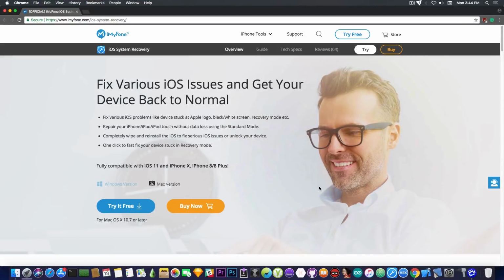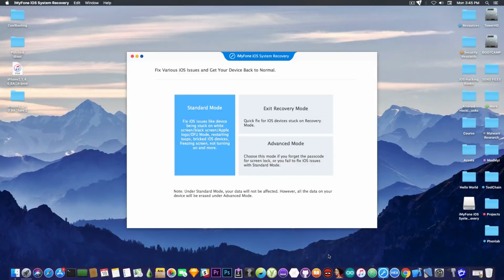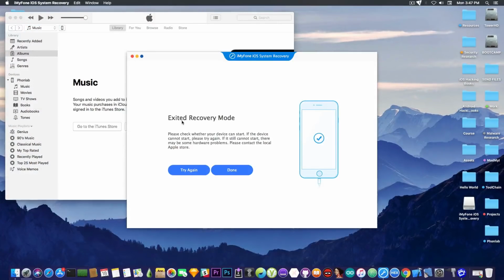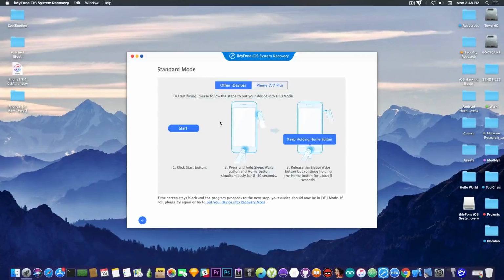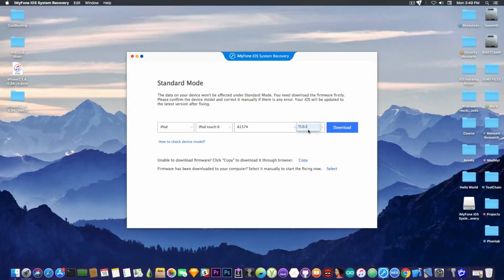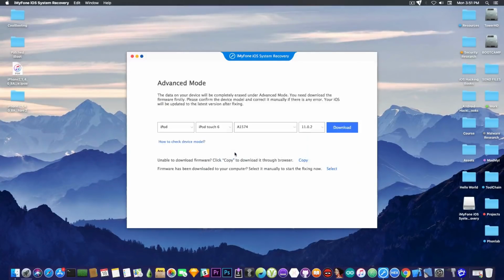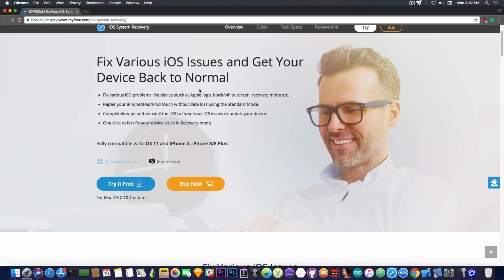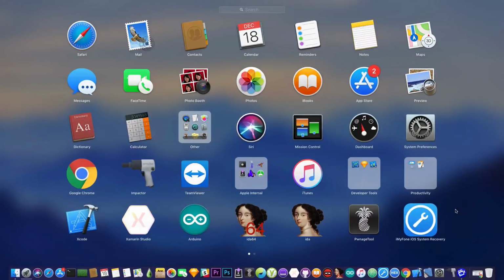How to Fix iPhone / iPad in Recovery Mode / White Screen / Black Screen / Bootloop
In today's video, we're going to take a look at iMyFone's iOS System Recovery tool, which helps you fix various serious iOS errors. One of the best features of the tool is something that should have been implemented in iTunes years ago, yet iTunes still lacks it: the ability to kick a device out of Recovery Mode.

In fact, iTunes is kinda deceptive, since when a device is connected in Recovery Mode, iTunes tells the user that the device has a problem and has to be updated to the latest version or restored. That is not accurate all the time, since you can put the iPhone in Recovery Mode purposefully, using the key combination, and that doesn't brick the device. iTunes doesn't provide any way to kick the device out of Recovery Mode, even if it was you the one who put it in that mode, and not a severe iOS error.

Aside from the ability to kick the iPhone or iPad out of the Recovery Mode, iMyFone's tool is also able to fix more severe problems, such as the iPhone or iPad being stuck in a bootloop, white screen, black screen, stuck in DFU mode, stuck on the spinning wheel, blue screen of death, etc. It has two options you can try in order to fix these. The first option is a standard one which will attempt to save your data from being removed from the device while fixing the problems. This will still update the phone to the latest version. The second one, dubbed "Advanced" will guarantee the fix for a severe software-related problem on your iDevice, but will not spare your data. Your device will still be updated to the latest version.

Note: This tool will not help you to stay on the same iOS version if you wanna fix a bootloop caused by a faulty Jailbreak tweak. Don't use this tool to fix the bootloop unless you agree with the fact that the iOS version will be updated with the latest available!